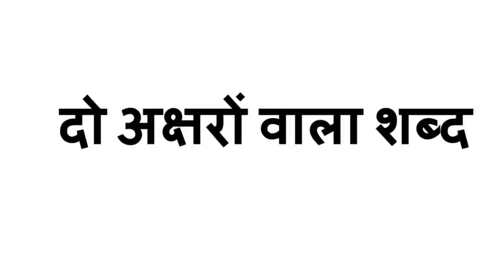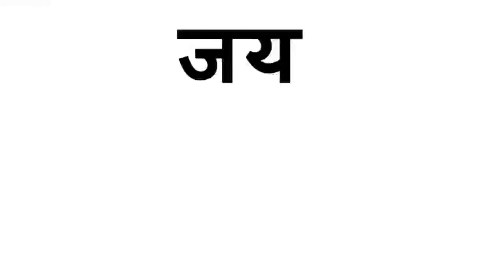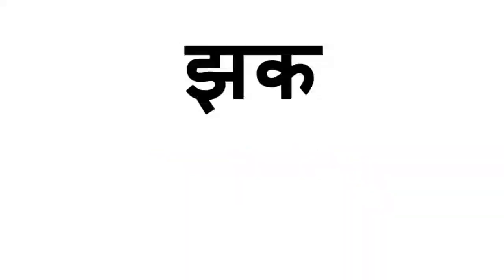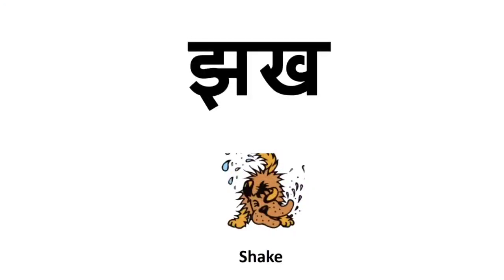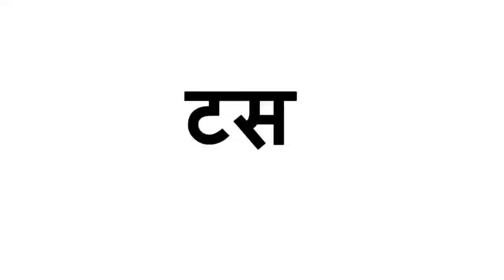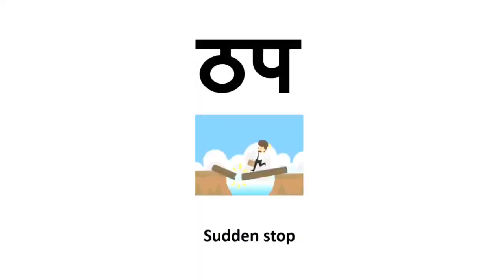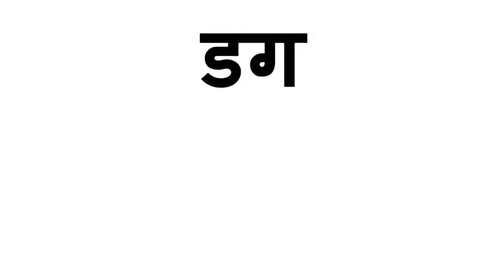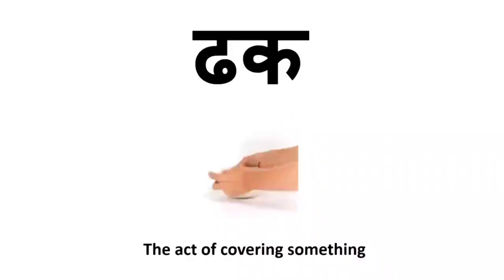The Orbis School - Hindi - Sr KG - Two letter words - SMB Page 12